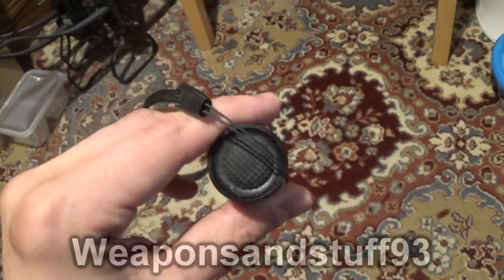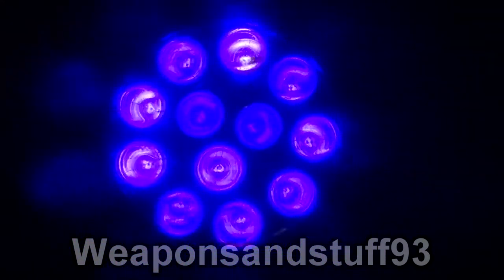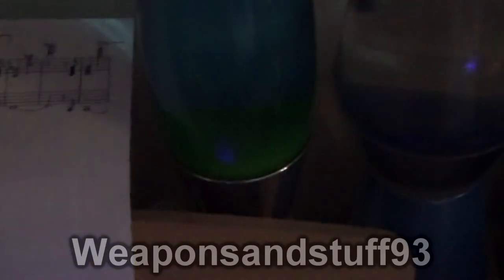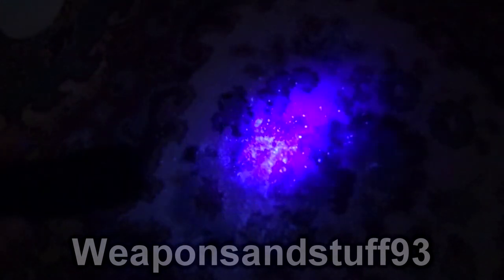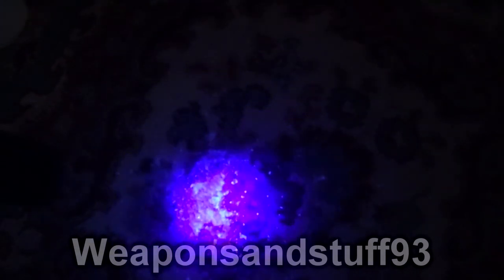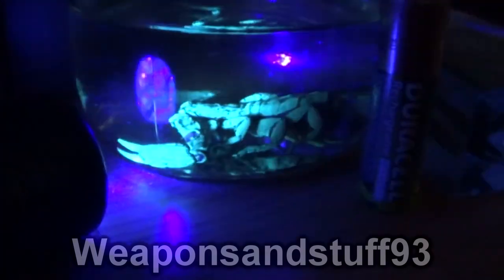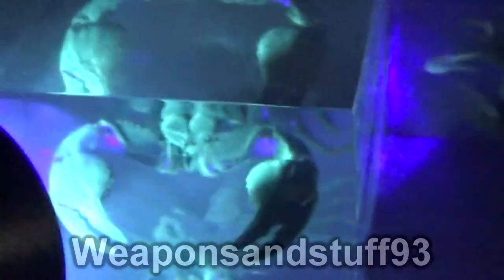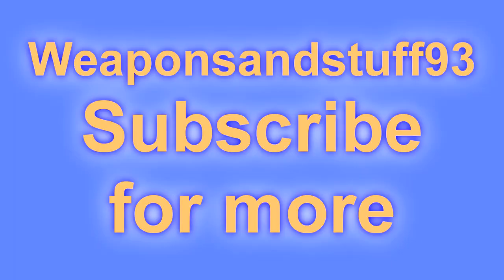Ultraviolet Torch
Ultraviolet/UV/Blacklight torch and some interesting things that glow under it.
You can get UV torches fairly cheaply from Amazon or eBay.